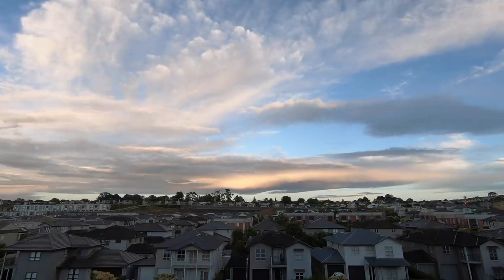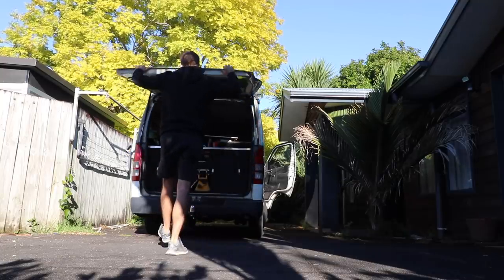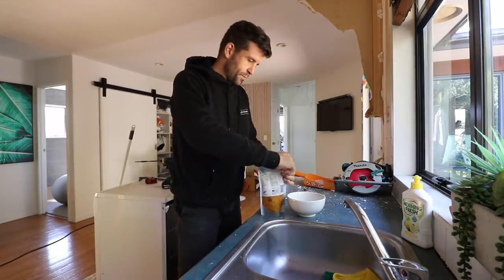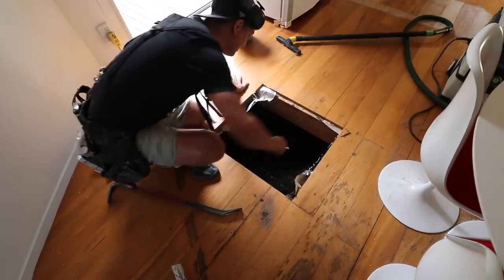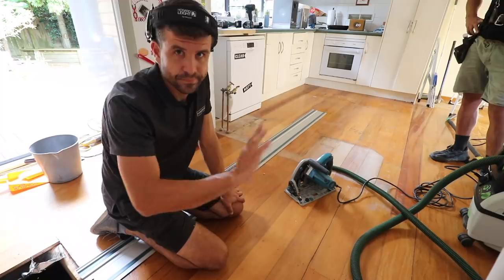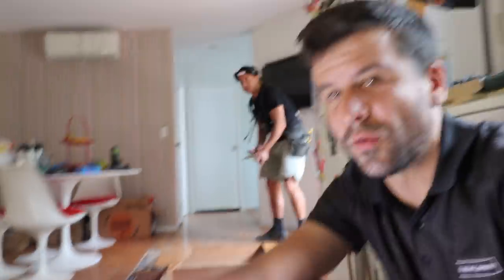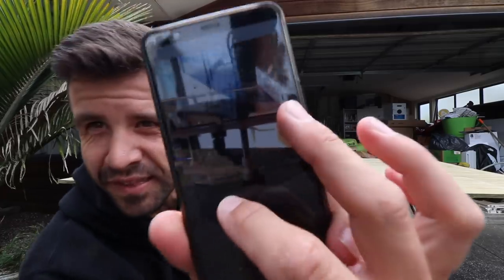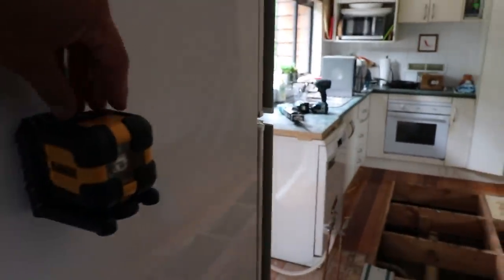A BIG Hole in the Kitchen Floor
Follow Systematic Homes on Instagram. Kameron's helped me with the channel quite a bit over the last few months! He let me borrow a bunch of his tools such as the festool drop saw and Carvex. Cheers for being a good dude!

A link to 360 laser he gave me

Follow Carpenterone3 for sweet Router Plates and other carpentry related posts

My YT Playlist of this Home Renovation, start to finish